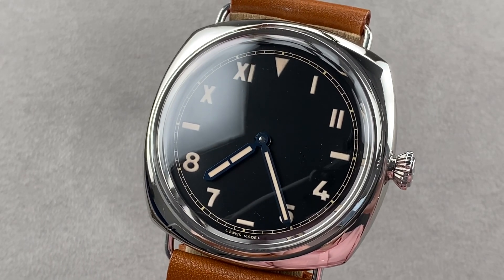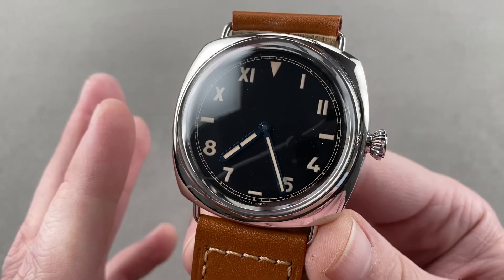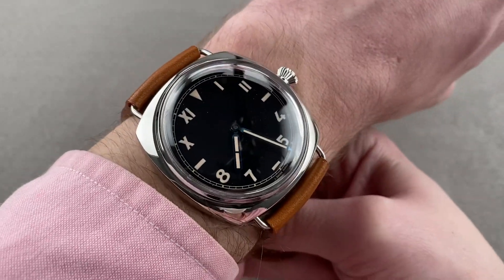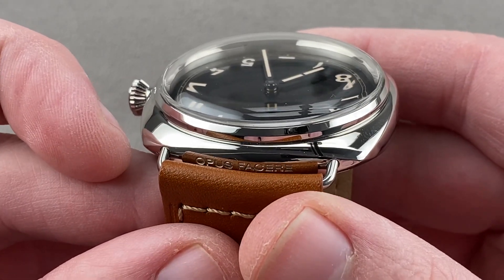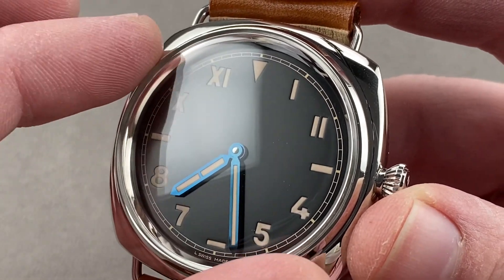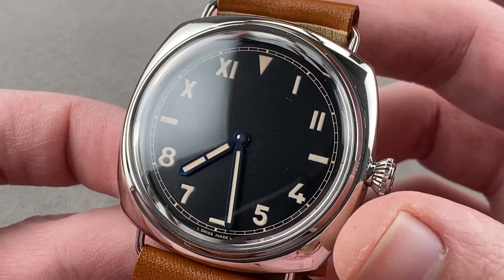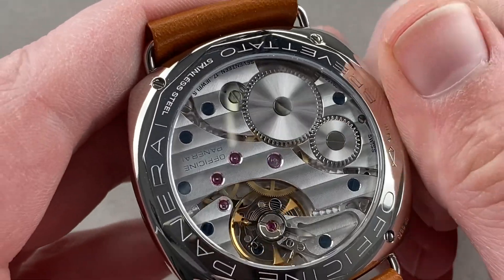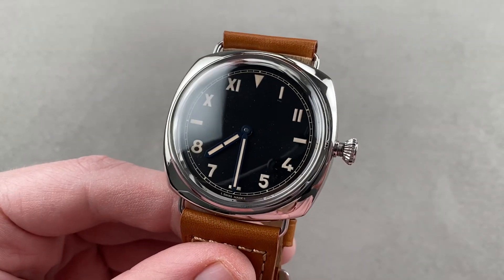Panerai Radiomir 1936 PAM 249 Panerai Watch Review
SKU: 4376232

The Panerai Radiomir 1936 PAM 249 is encased in 47mm of stainless steel surrounding a black dial on a brown leather strap. Features of this Panerai Radiomir 1936 include hours and minutes.

For complete details, watch the full Panerai Radiomir 1936 review by Tim Mosso!